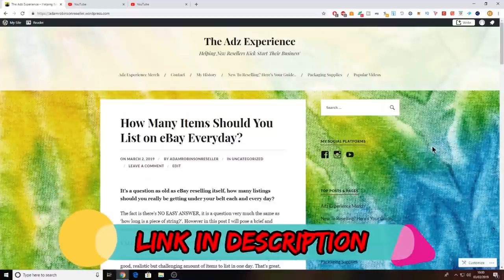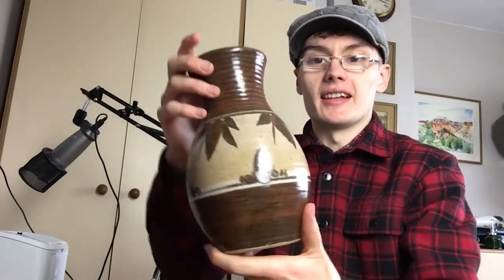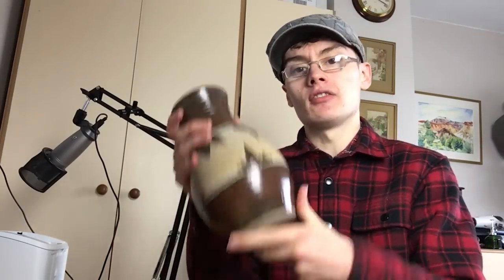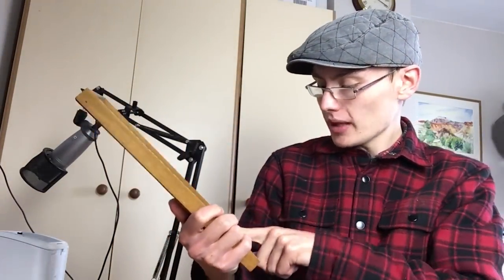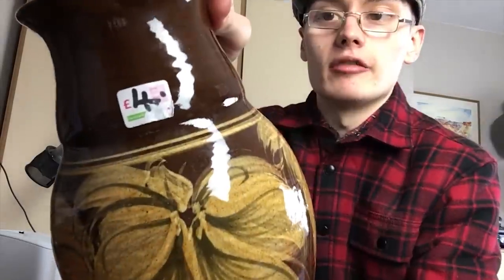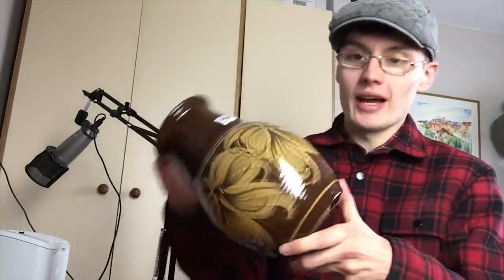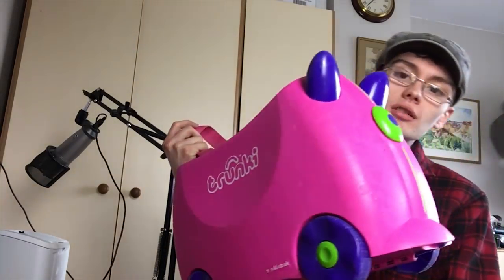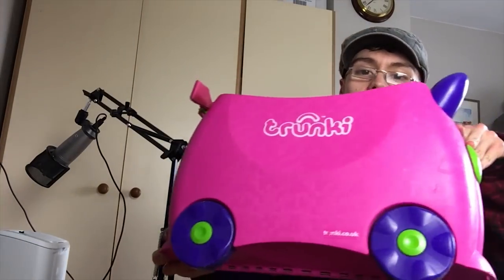Charity Shop Haul - eBay Reselling Pick Ups 2019